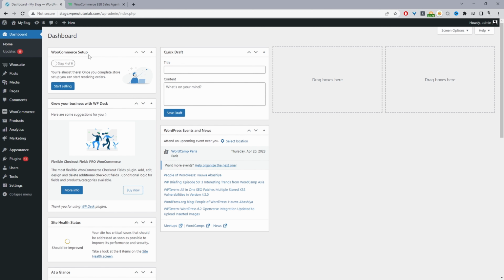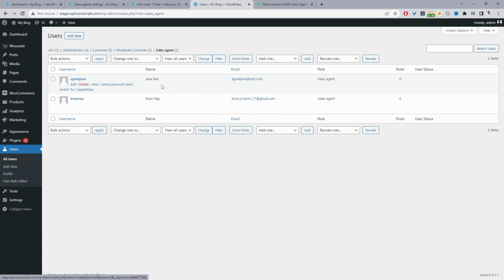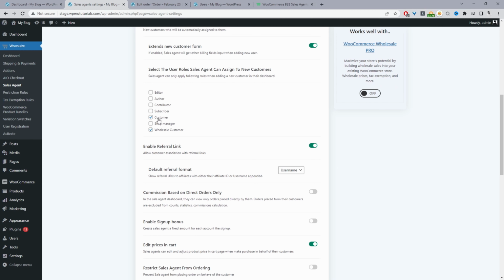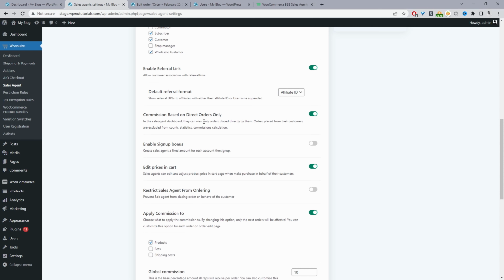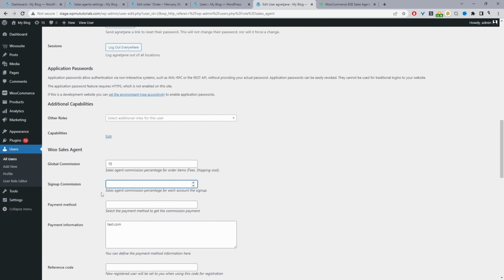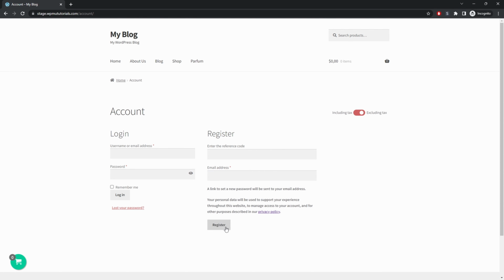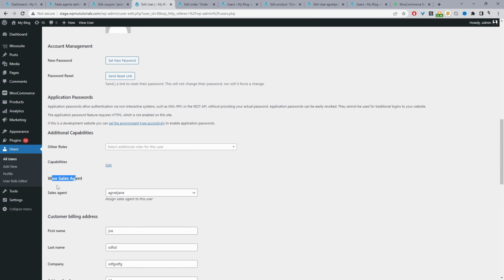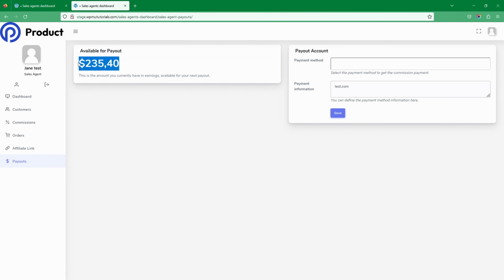WooCommerce B2B Sales Agent & Reps Plugin (2024)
In this video, I'll show you how to add a WooCommerce b2b sales agent and reps functionality to your WooCommerce store.

00:10 Download AovUP sales agent plugin
00:20 Overview
00:38 Install AovUP sales agent plugin
01:20 Walkthrough sales agent setting
01:40 How a sales agent order is displayed
02:50 How to create a new sales agent
04:04 Logging in as a sales agent
05:04 Adding sales agent dashboard logo
05:26 Allow sales agents to create new customers from their dashboard
05:56 Prevent sales agent from creating new customers
06:23 Specify the user role a sales agent can assign to a new customer
08:10 Sales agent placing an order on behalf of customers
08:45 Enable sales agent referral link
10:11 Enabling direct orders only
10:58 Enable sales agent signup bonus
11:24 Allow sales agent to give customers custom prices on the cart page
12:16 Prevent sales agent from placing customer's orders
12:51 Specfiy what sales agent commission will be applied to
13:11 Set sales agent commission percentage globally
13:40 Set individual sales agent commission/signup bonus
14:32 Set commission per product
15:24 Assigning default sales agent for new customers
16:01 Enable sales agent reference code
16:16 How to set a sales agent reference code
18:50 Enable sales agent reference code on checkout
19:43 Ways to assign customers to an agent
22:25 How to view sales agent commission
24.42 Outro